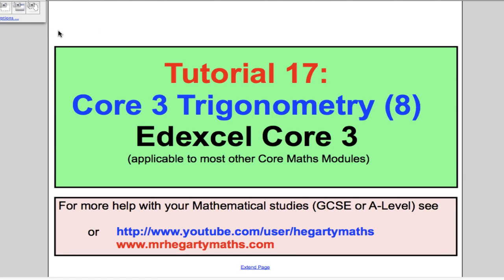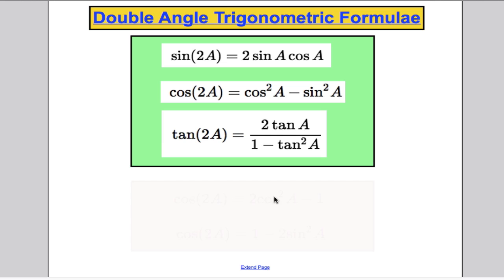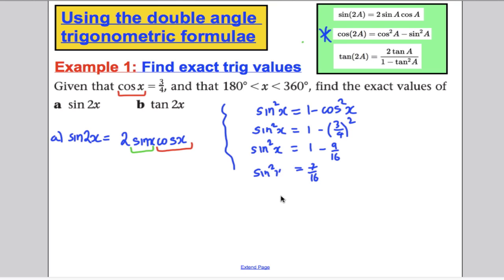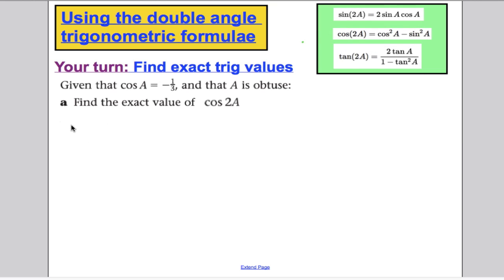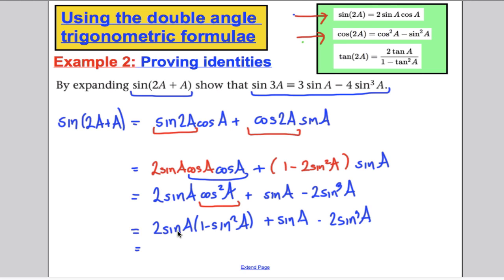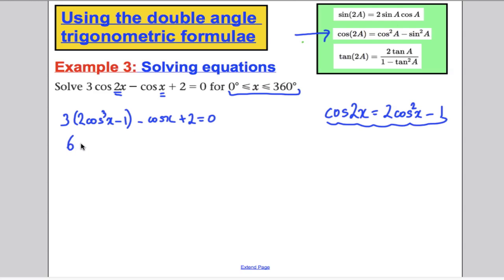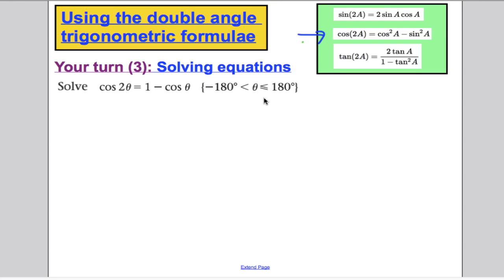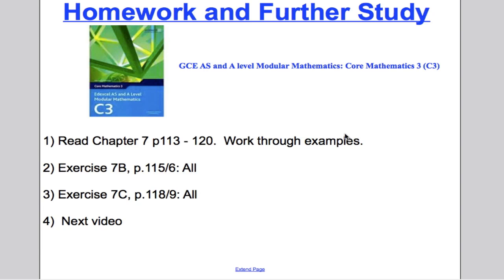A-Level Maths Edexcel Trigonometry (8) - L18 - Core 3 Edexcel Maths A-Level